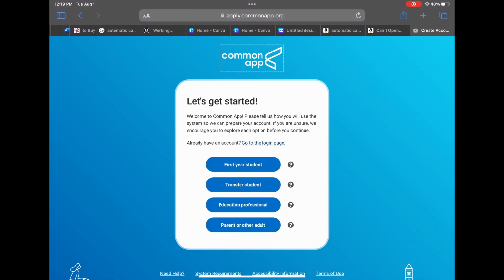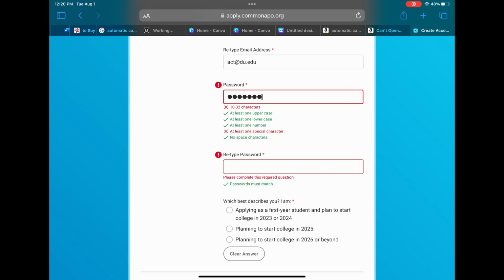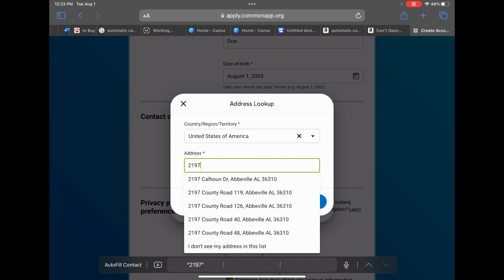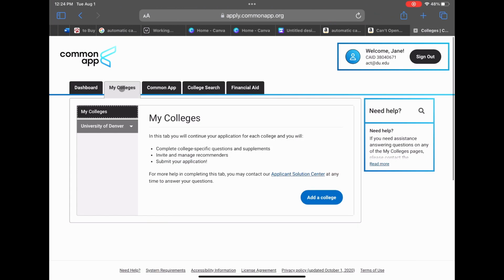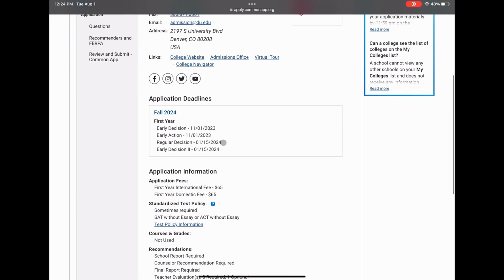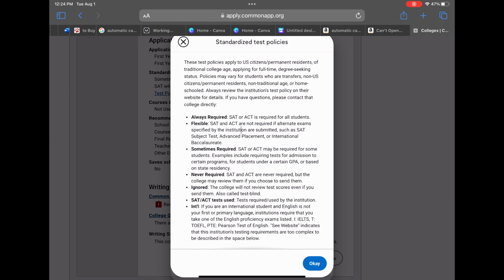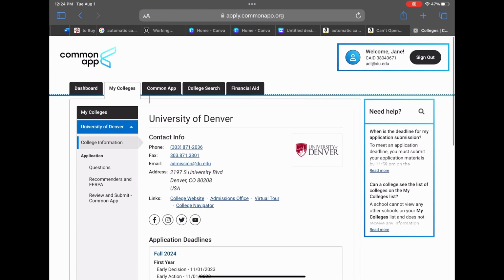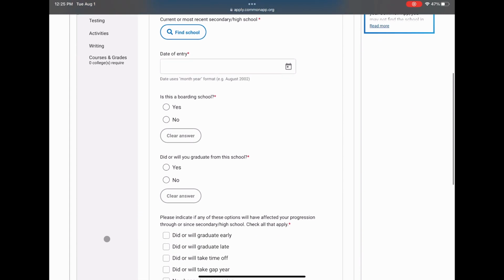Instructional Video: How to Apply to the University of Denver on the Common Application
Confused on how to apply to the University of Denver? Watch our instructional video on how to use the Common Application to apply to the University of Denver. Good luck!